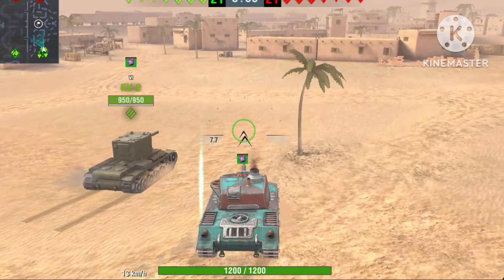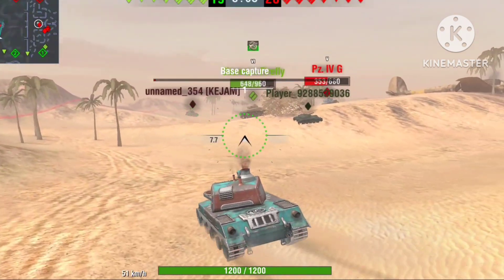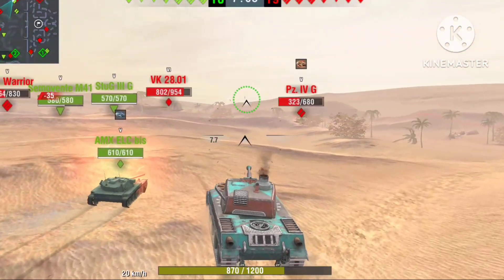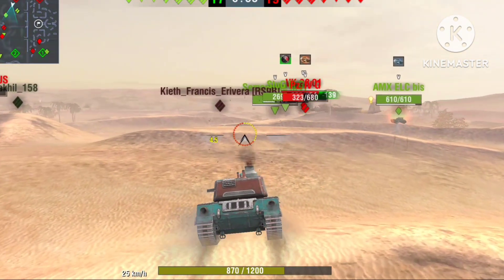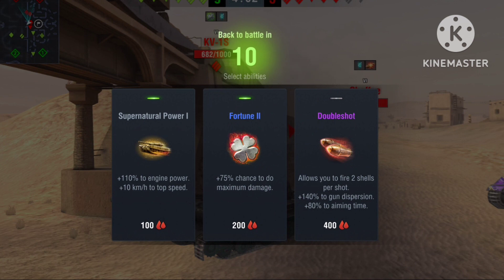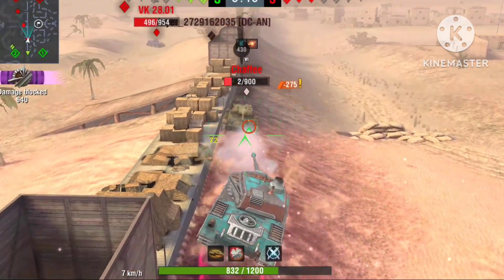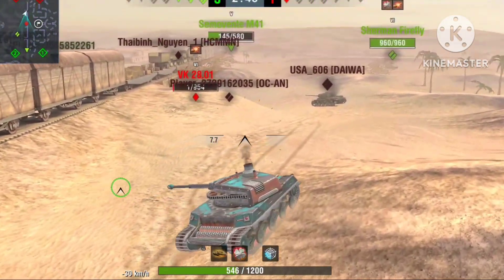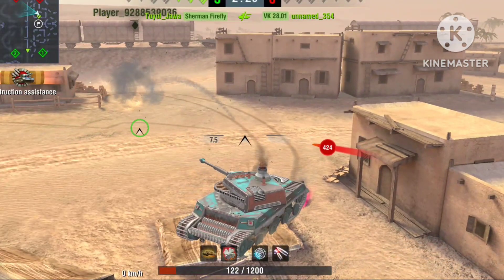WOTB | FERRUM STRIKER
best Camo so far🤣🤣